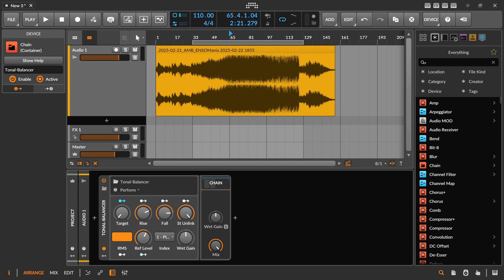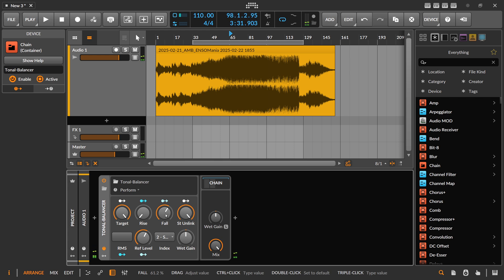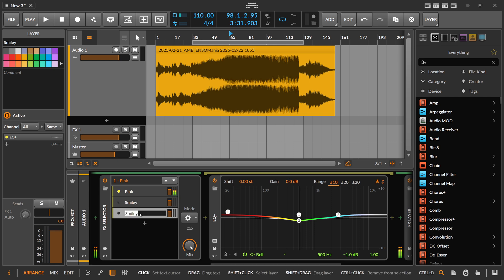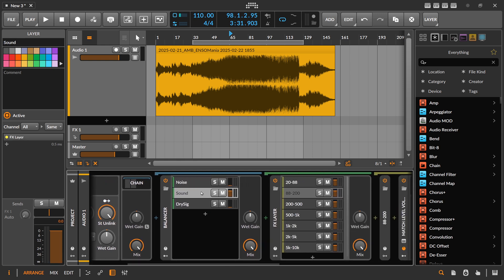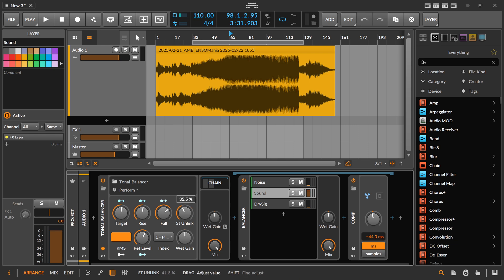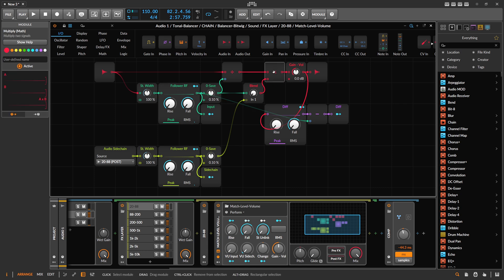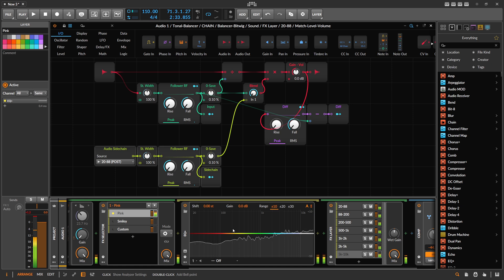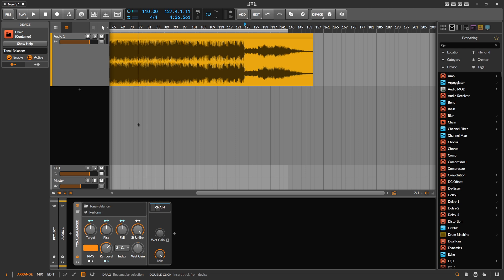THIS goes on your Master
This Bitwig preset EQs your tracks based on an audio source, without needing much tweaking. You can use *pink noise* (or variations of it) as a reference, or even another track. The EQ curve is then applied to your signal to create a more balanced mix. This preset is inspired by "Balancer" from Zynaptiq, though it probably can’t match its quality.